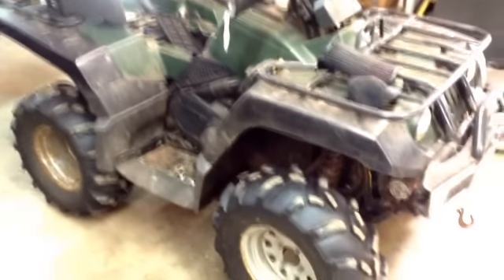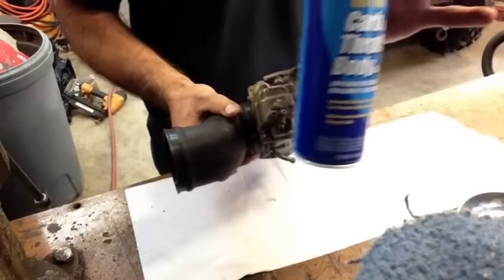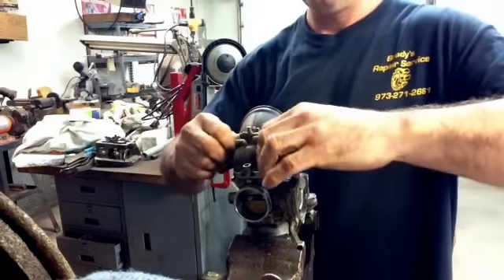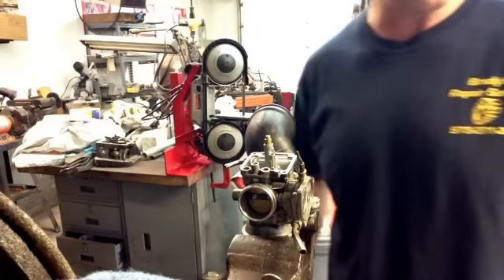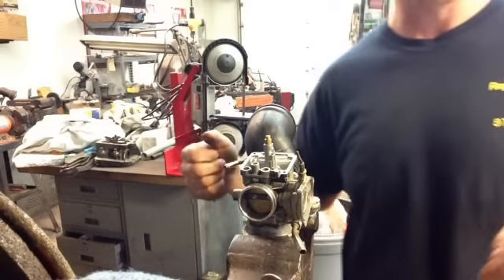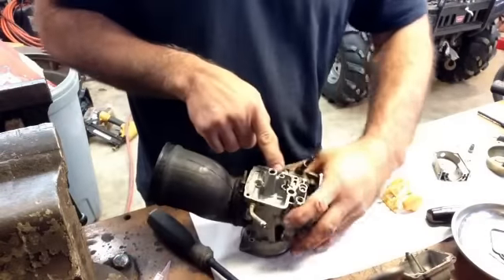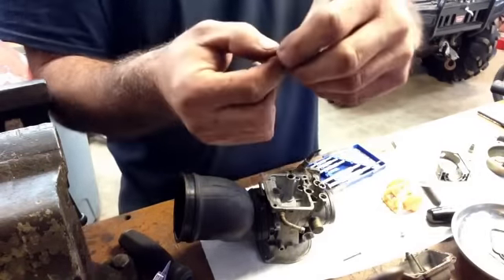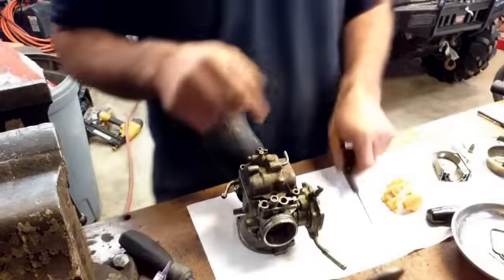ATV Yamaha Grizzly With Leaking Carburetor - Part 1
Mikuni carburetor rebuild